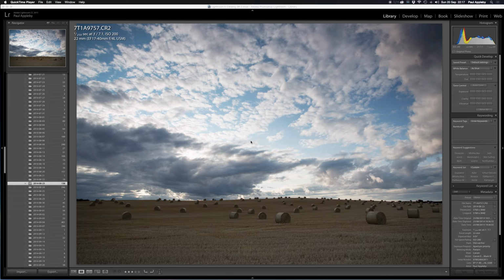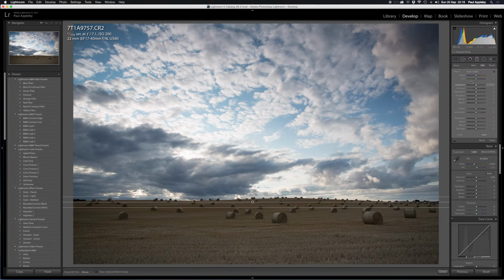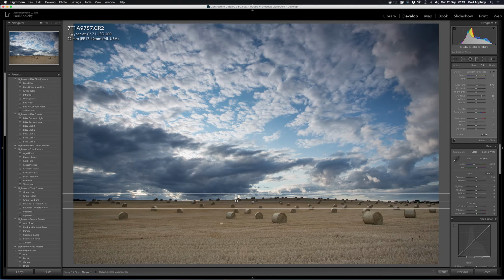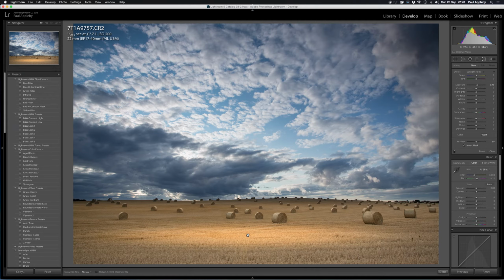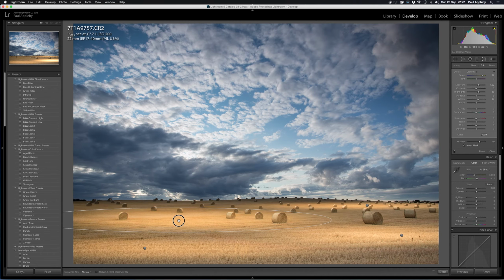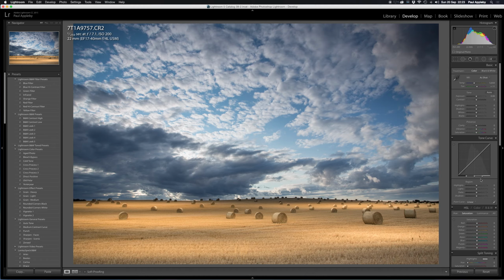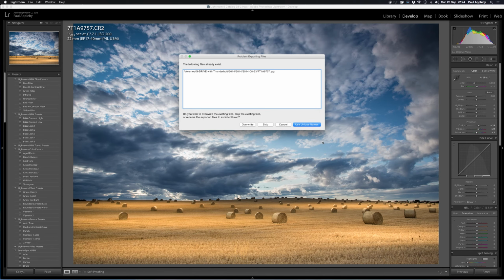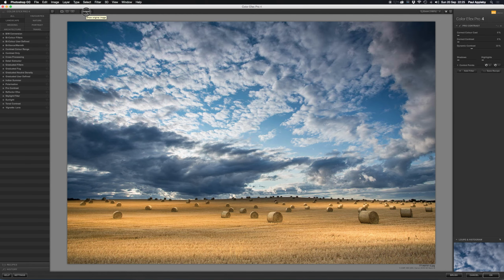Creating Light Pools in Lightroom